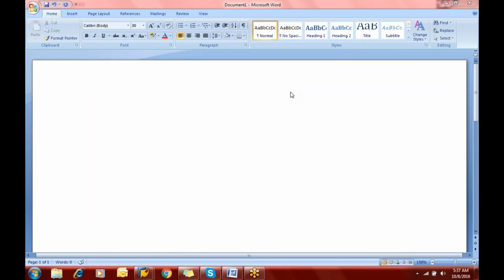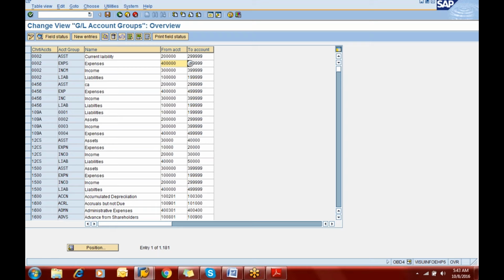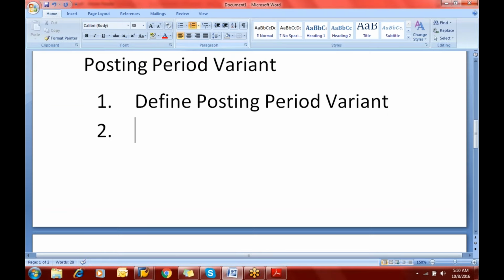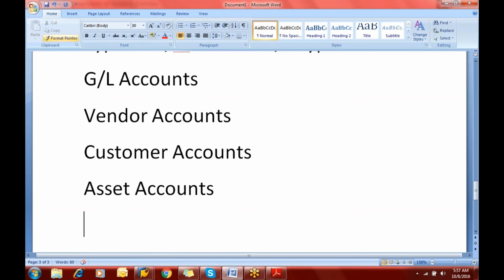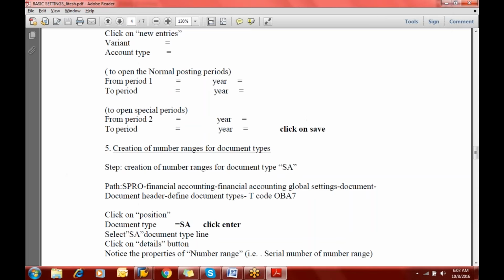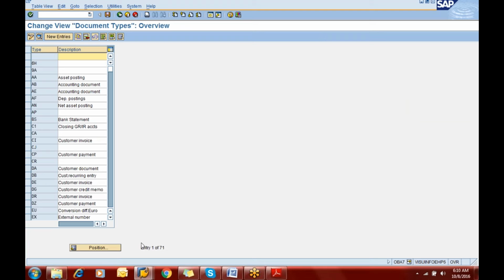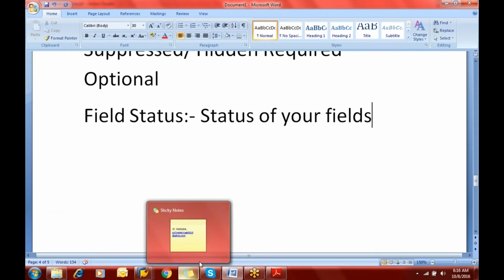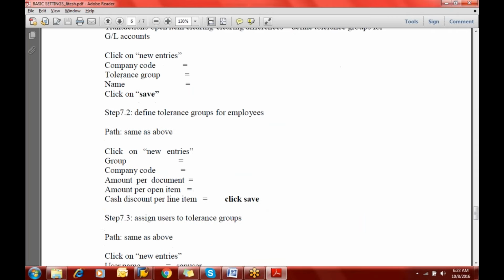SAP FICO Tutorial # 3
SAP Tutorial Part 3